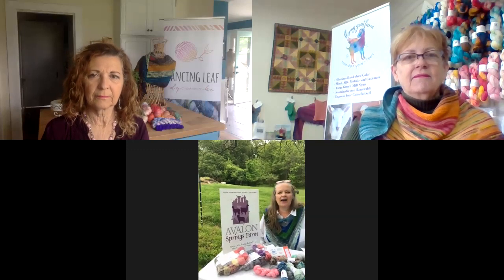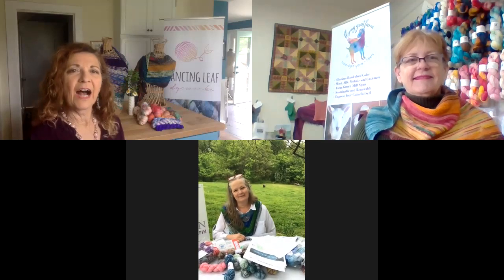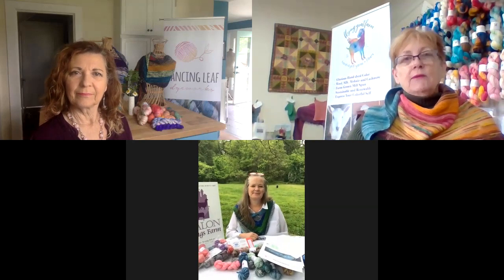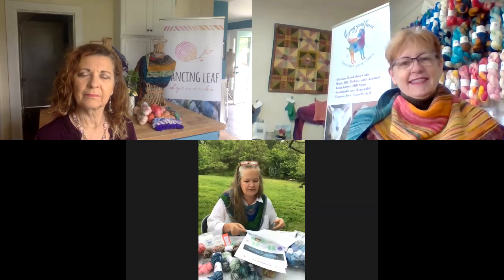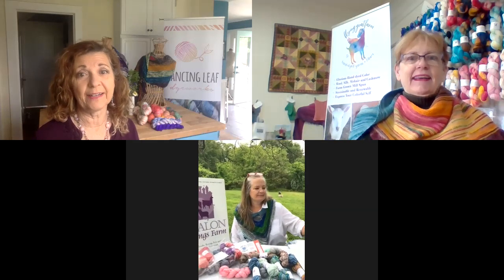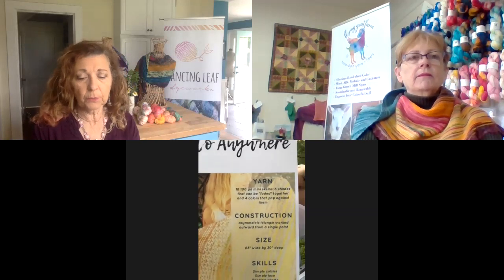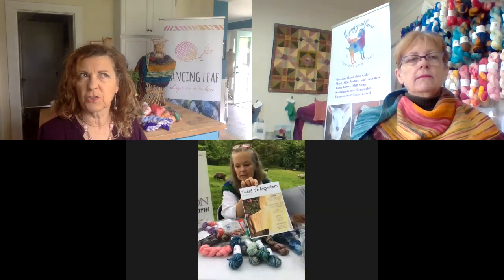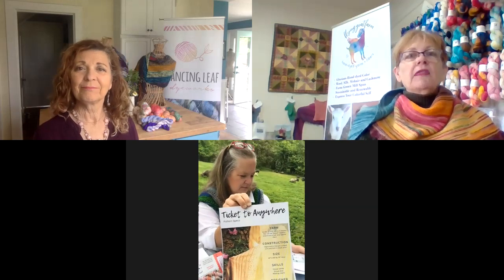Introduction to 1st Virtual Tour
Karen, Dalis and Lisa talk about the tour